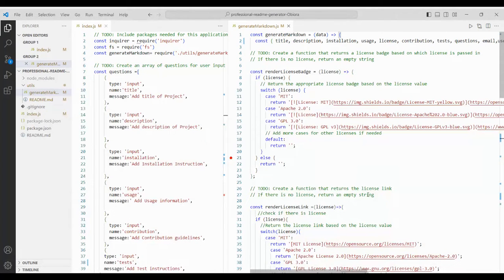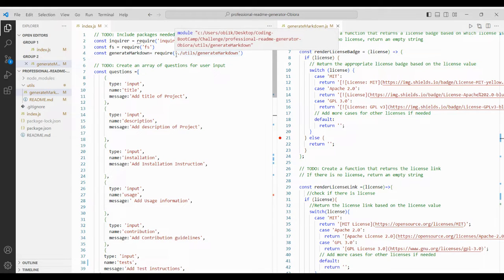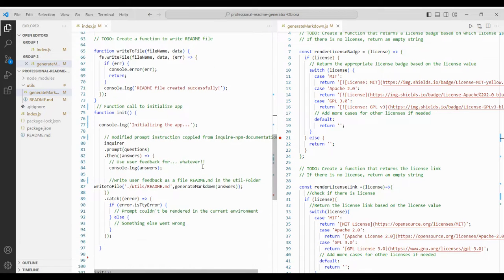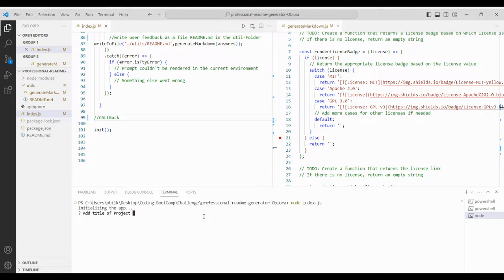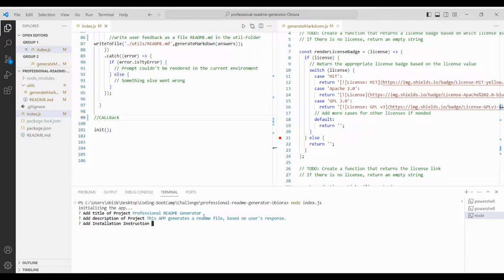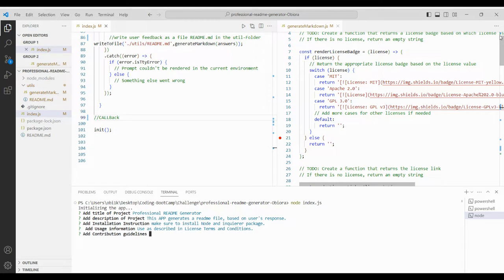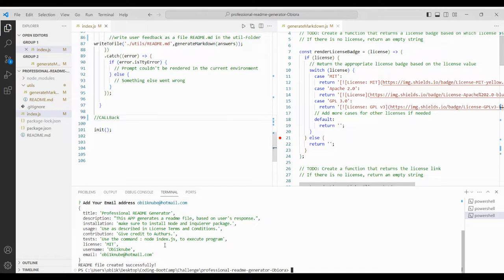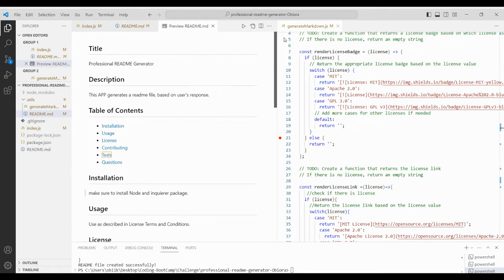README Generator with Node js and inquirer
This app helps you to save time, by generating a README file, based on criterias that you will be prompted to introduce.